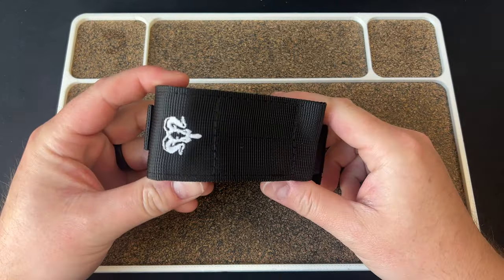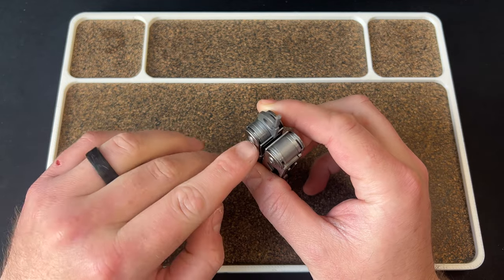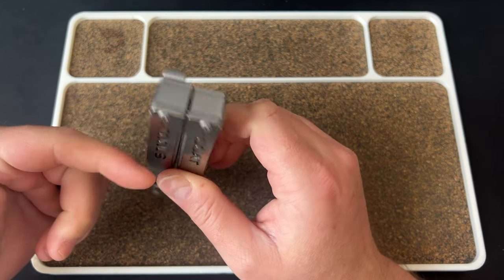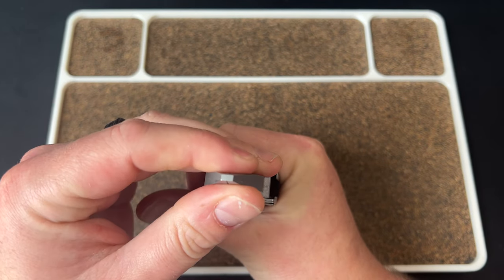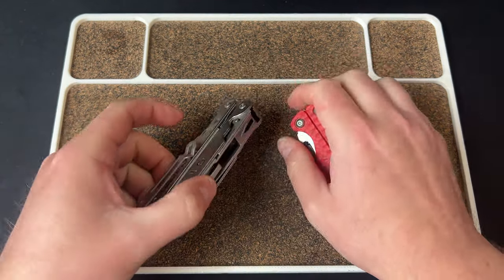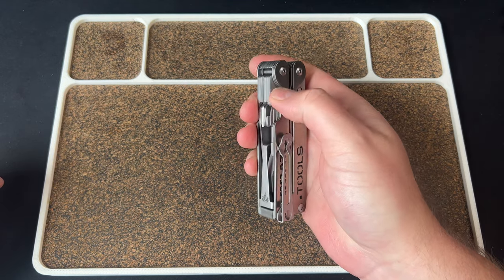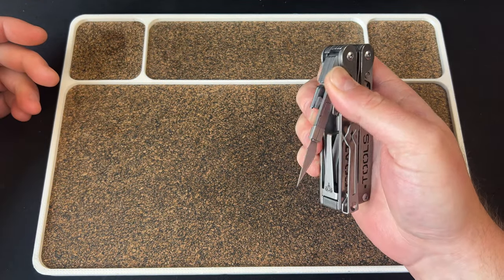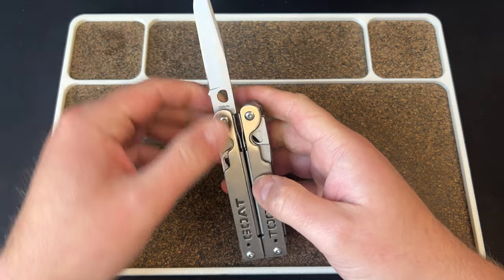Goat Tools Multi-Tool - Short Version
3DCPrintings code Lefty20

-Kev